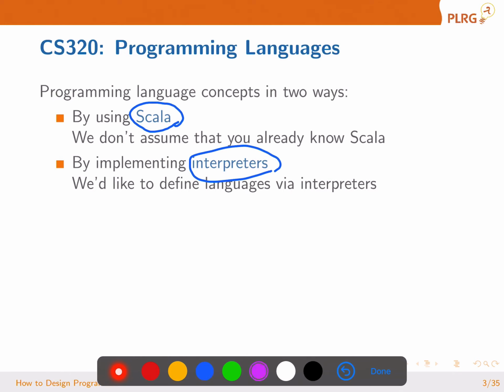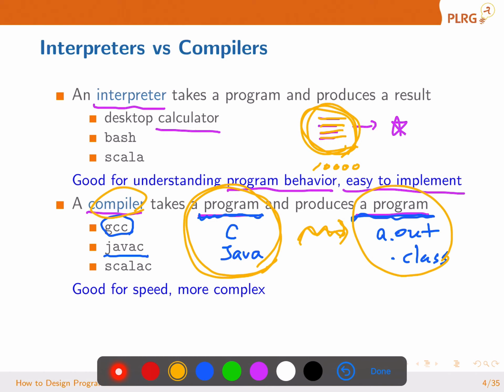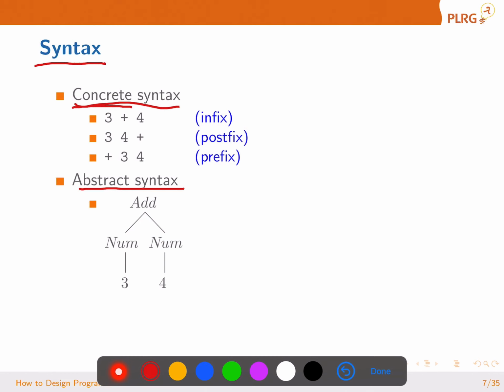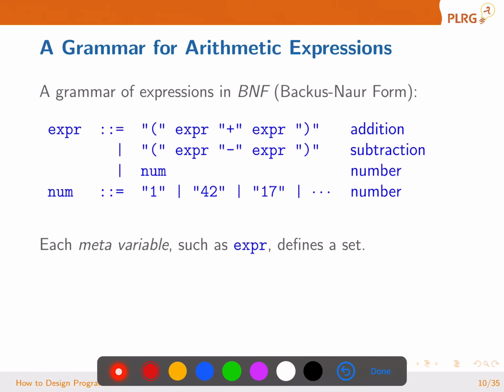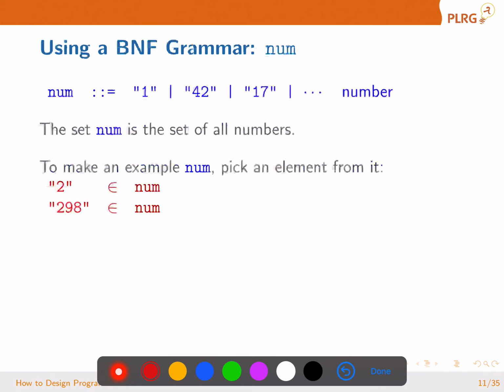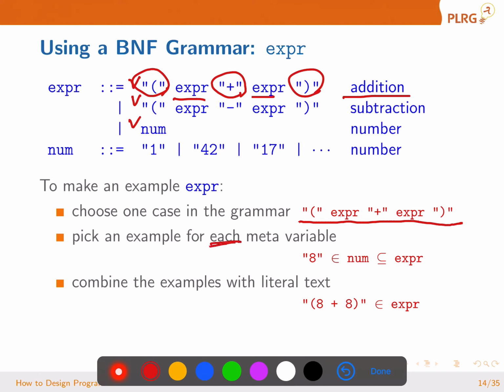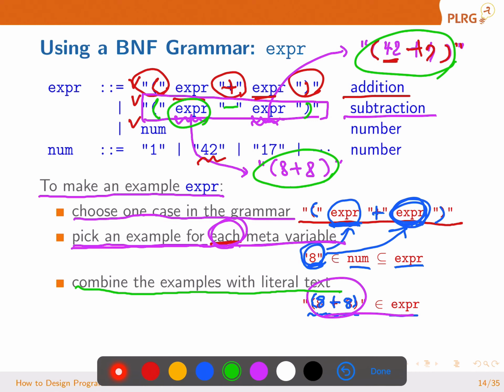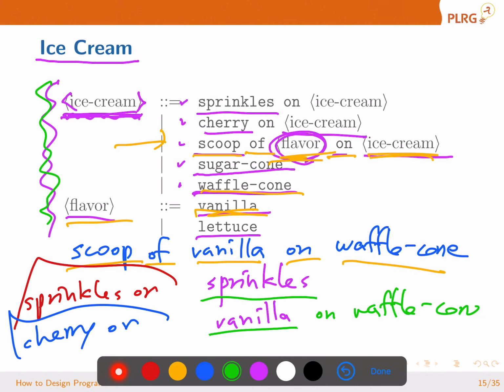[CS320] How to Design Programs (Part 1)